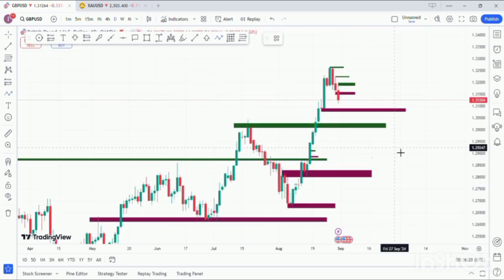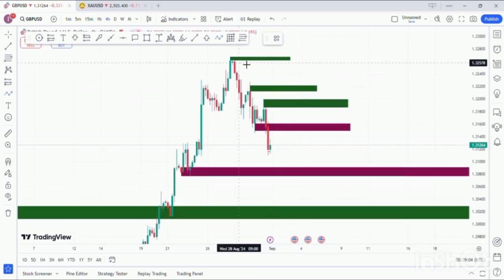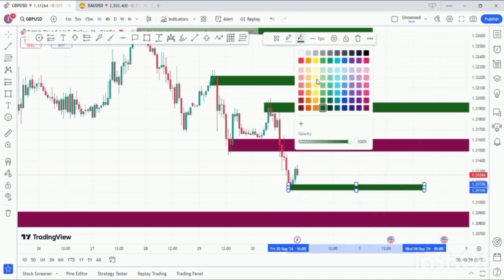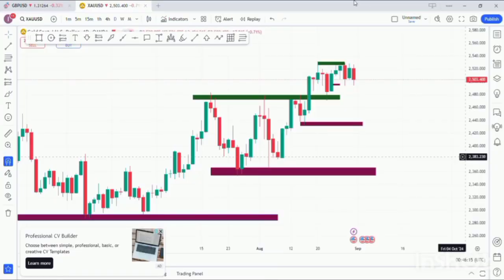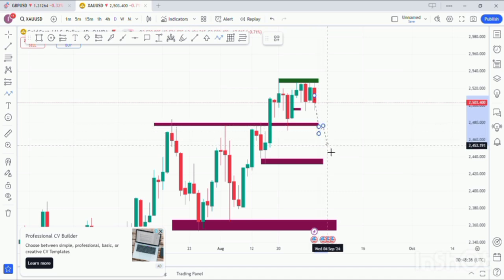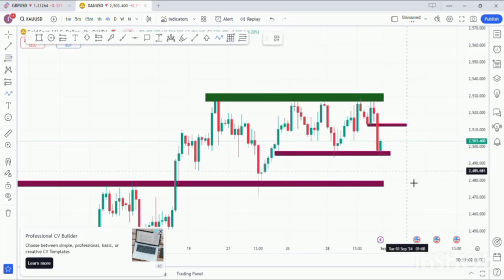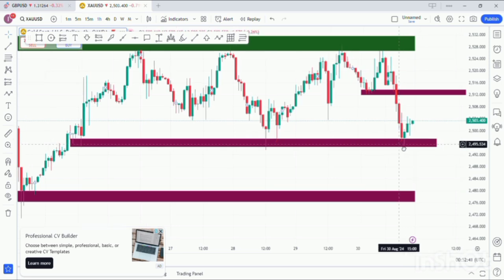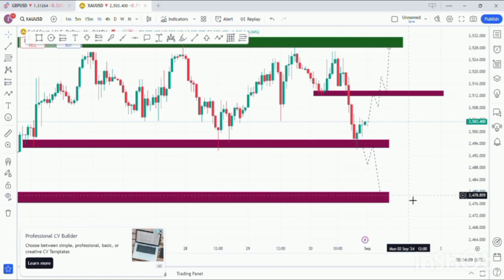Forex millionaire CHEATCODE